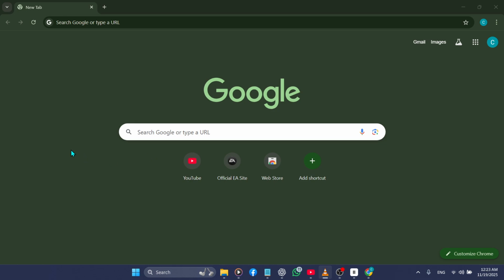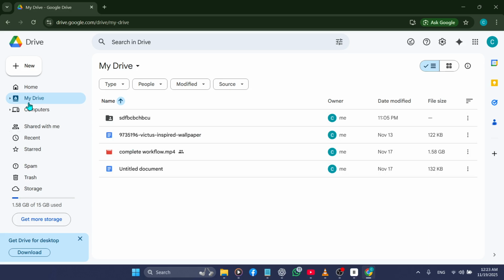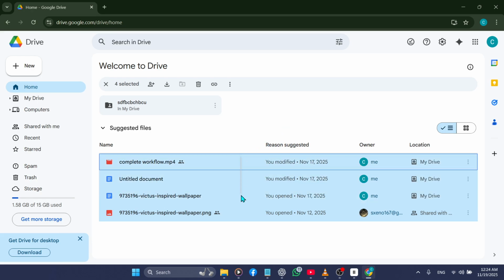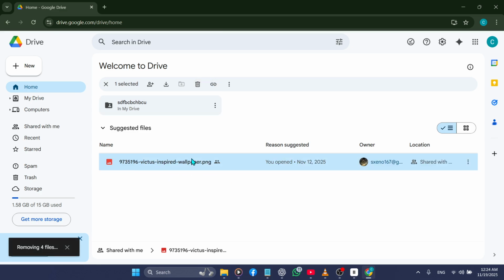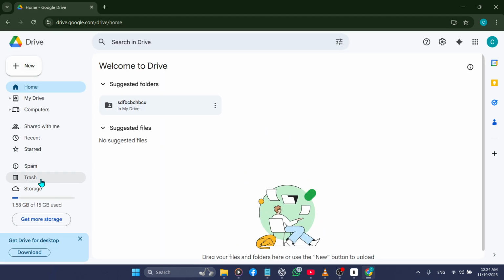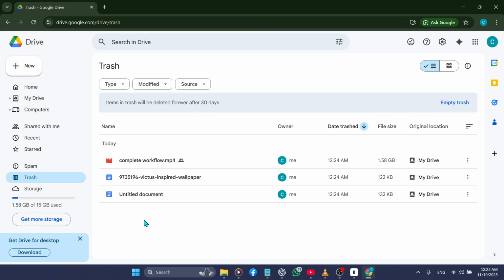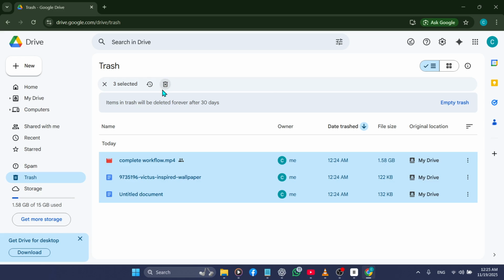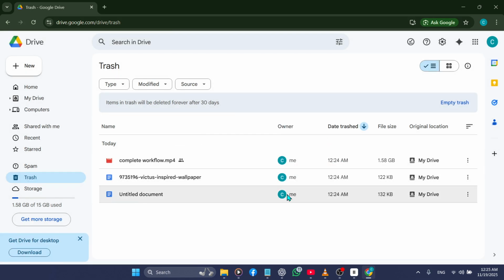How To Reset Or Empty Google Drive - 2025 (Very Easy)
How to Reset or Empty Google Drive
In this video, you will learn **how to reset or empty Google Drive** quickly and safely. We show step-by-step methods to clear files, manage storage, and start fresh in your Google Drive account. This guide also covers tips for deleting large files, organizing folders, and maintaining a clutter-free cloud storage.